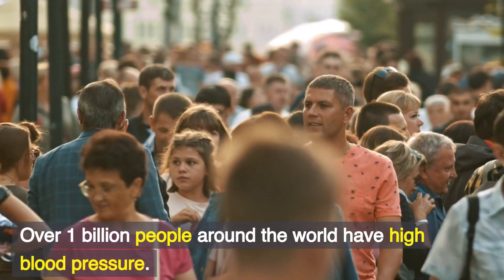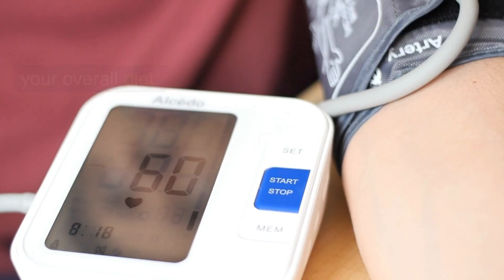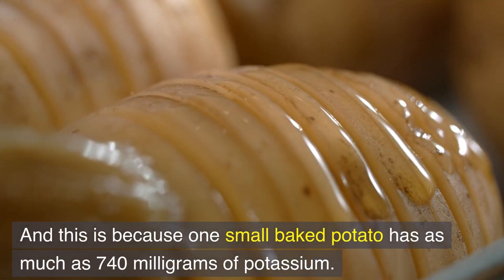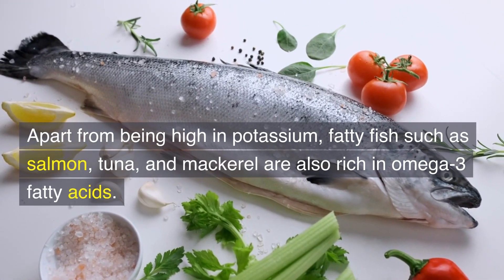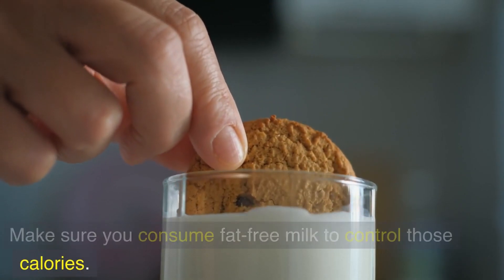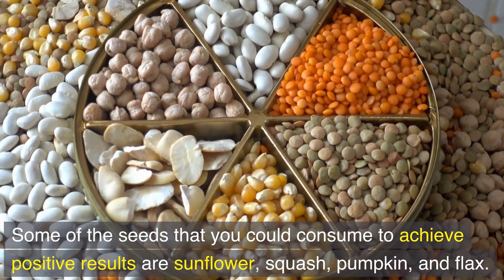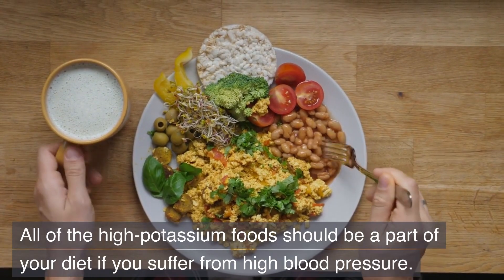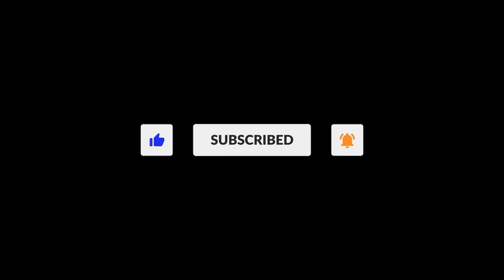8 High Potassium Foods to Lower Blood Pressure - Health Perfection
In this video, I'm going to talk about 8 high potassium foods that could help lower your blood pressure.

Sodium retention is a leading cause of high blood pressure. Potassium helps your body flush out the excess sodium, which reduces your blood pressure.
That's why potassium is so important in reducing blood pressure and should be an important part of your overall diet. So let's look at the potassium-rich foods you should consider in your diet.

TIMESTAMP:
00:00 Intro
00:50 Avocado
01:14 Potatoes
01:40 Fruits
02:00 Fish
02:25 Dairy
02:51 Leafy Greens
03:15 Unsalted Seeds
03:43 Beans

Summary:

➡️ 1: Avocado
Half of an avocado contains approximately 345 milligrams of potassium.
It's naturally low in sodium.
Half of an avocado contains only about 5 milligrams of sodium.
And aside from that, it's also rich in vitamins C and E.
These are antioxidant vitamins that play a major role in lowering high blood pressure.

➡️ 2: Potatoes
Although potatoes are high in carbohydrates, they're good for your blood pressure.
And this is because one small baked potato has as much as 740 milligrams of potassium.
You could choose between red, white or sweet potatoes.
All three types of these popular potatoes are great for your heart and blood pressure, but make sure you cook them healthily.
No fries, just boil or bake

➡️ 3: Fruits
Some fruits are the easiest way to get the required dose of potassium.
Bananas, cantaloupes, and Kiwis are excellent sources of this helpful mineral.
2 bananas a day could reduce your blood pressure by 10%.
Cantaloupes and Kiwis are rich in vitamin C as well.

➡️ 4: Fish
Apart from being high in potassium, fatty fish such as salmon, tuna, and mackerel are also rich in omega-3 fatty acids.
These compounds improve the cell lining of blood vessels and reduce blood pressure.
When buying fish, always choose fresh, frozen or tinned options.
Avoid fish soaked in brine as this could increase sodium levels in your body.

➡️ 5: Dairy
Yogurt is rich in calcium, magnesium, potassium, and vitamin D. All these nutrients help lower blood pressure.
It also has active peptides because of fermentation.
These peptides could also control your blood pressure.
Milk has similar compositions except for the fermentation benefits.
Make sure you consume fat-free milk to control those calories.

Potassium-rich greens such as kale, spinach and romaine lettuce are perfect additions to your morning smoothie to help lower blood pressure.
Other leafy greens high in potassium includes Swiss Chard, collard greens, and arugula.
Some of these are also high in nitrates.
Nitrates are essential compounds that help manage your blood pressure levels.

➡️ 7: Unsalted seeds.
Now, most seeds are rich in potassium, magnesium, and a variety of other minerals.
Hence they're good at reducing your blood pressure.
Some of the seeds that you could consume to achieve positive results are sunflower, squash, pumpkin, and flax.
Make sure they're all unsalted though; otherwise, the sodium balance will be disturbed or distributed in your body.
This could affect your blood pressure negatively.

➡️ 8: Beans.
Magnesium and potassium are the key minerals present in most beans.
If your diet is rich in any form of beans, be it kidney, Pinto or Lima bean, it's a good way to keep your blood pressure in check.
Lentils are also rich in these minerals.
All of them are loaded with soluble fiber that's known to play a significant role in lowering blood pressure.
All of the high-potassium foods should be a part of your diet if you suffer from high blood pressure.
However, it's important to regulate the intake if you're also dealing with any kidney issues.
Too much potassium could also interfere with certain medications.
Stick to sources of potassium that come from Whole Foods, like the ones I've mentioned in this video to avoid overdoing it.

If you do wish to take a potassium supplement, consult your doctor first.
What do you do to increase your potassium intake?